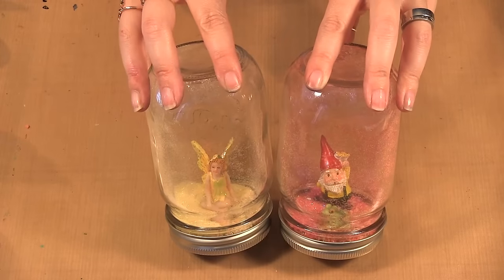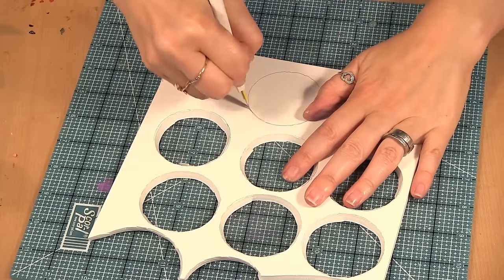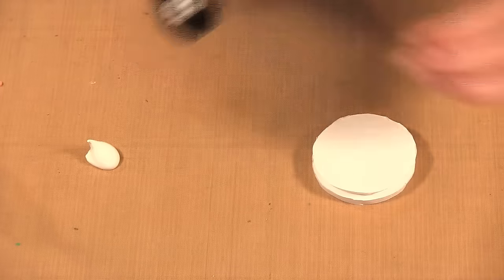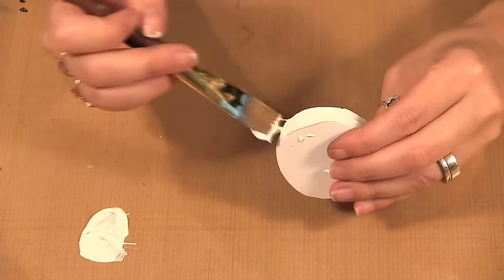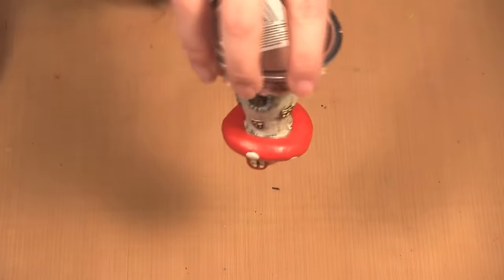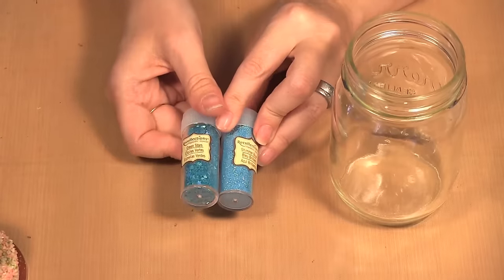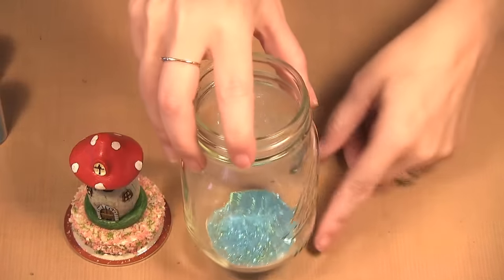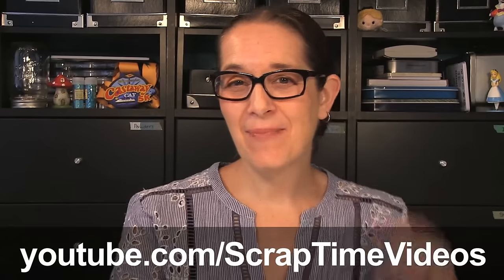How to make Glitter Globes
Christine shows step by step how to make Glitter Globes